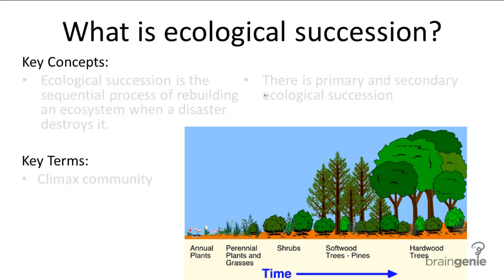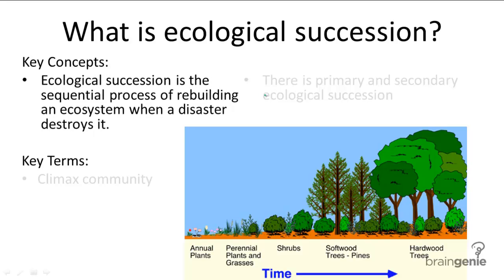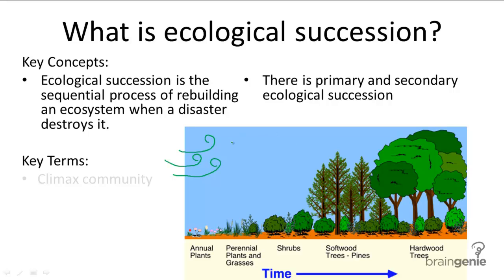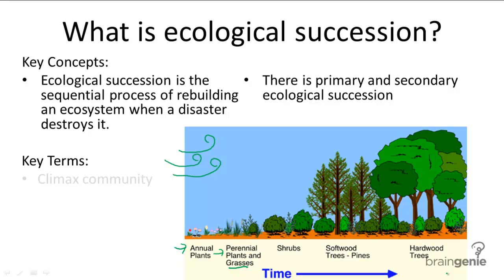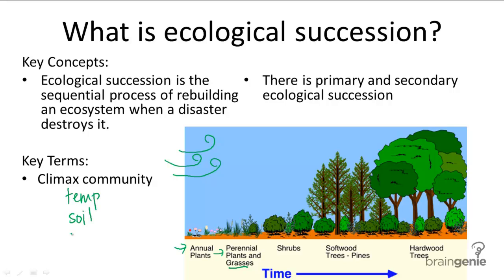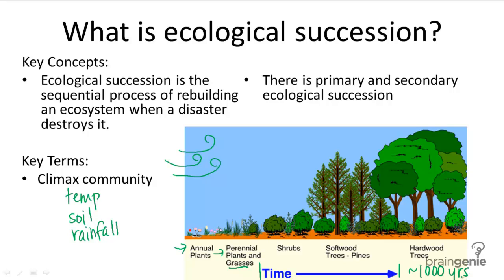16.1.4 What is ecological succession